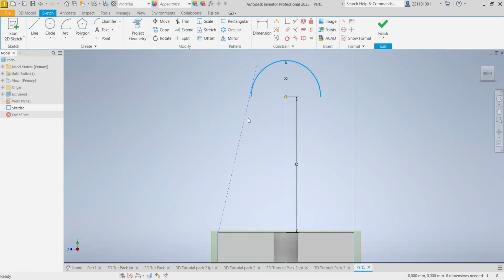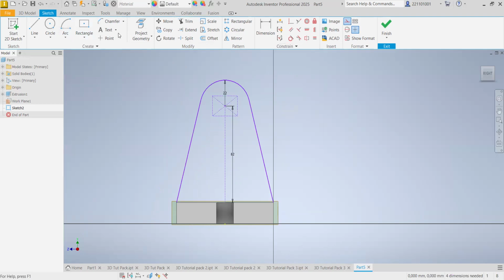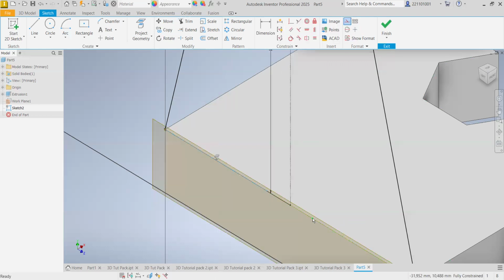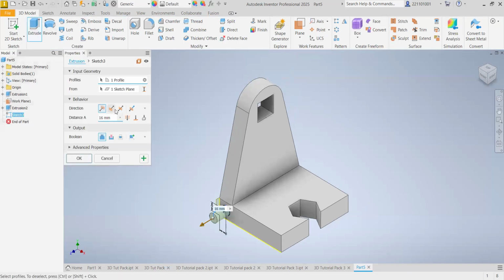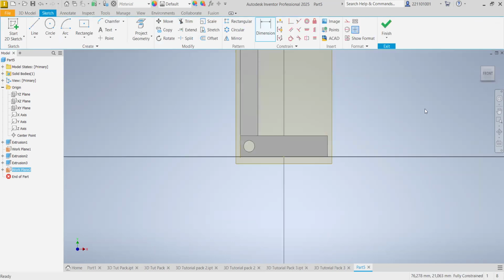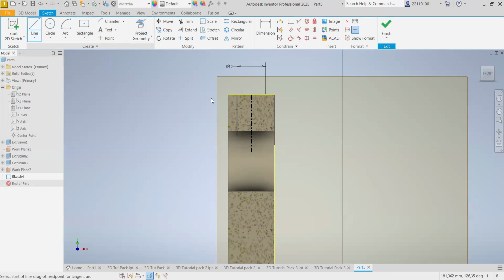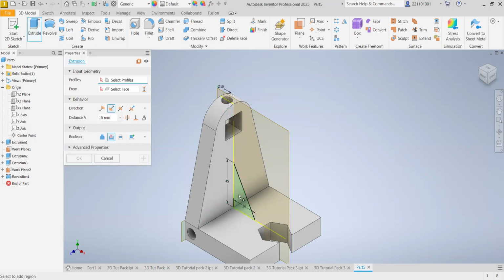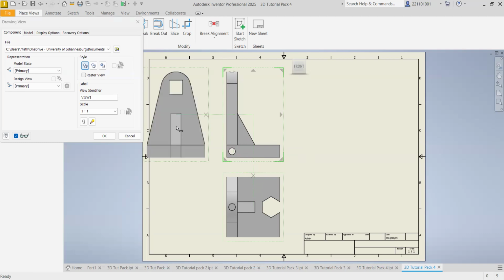CADVentor - 3D tutorial exercise 3 of 10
This is a series of 3D tutorial exercises